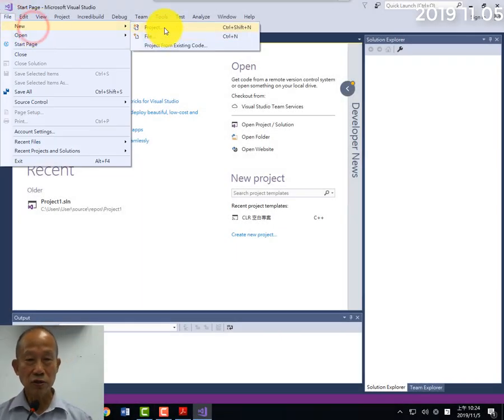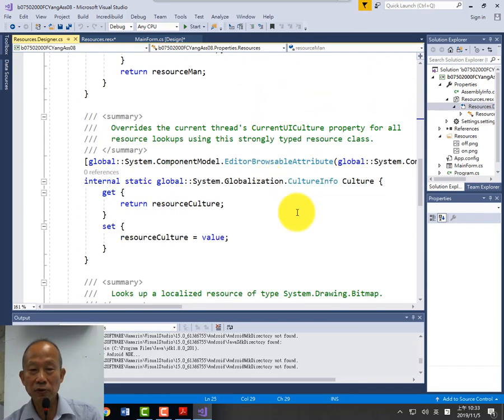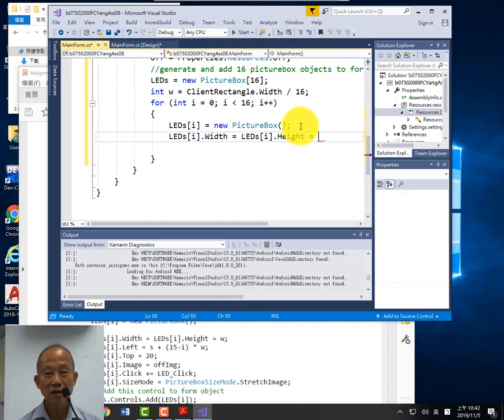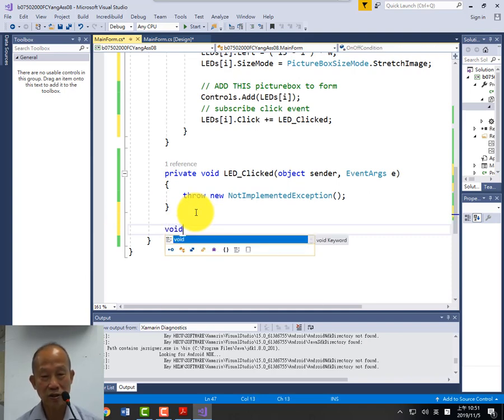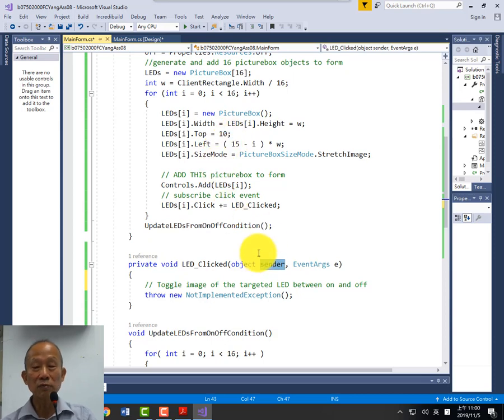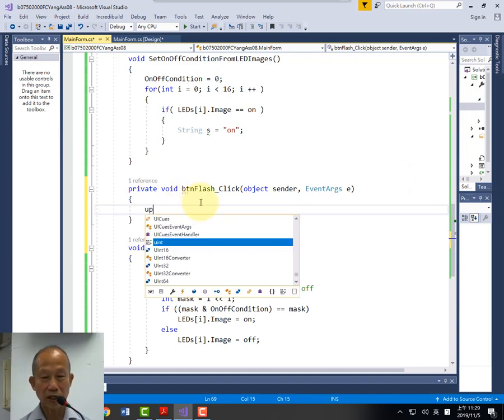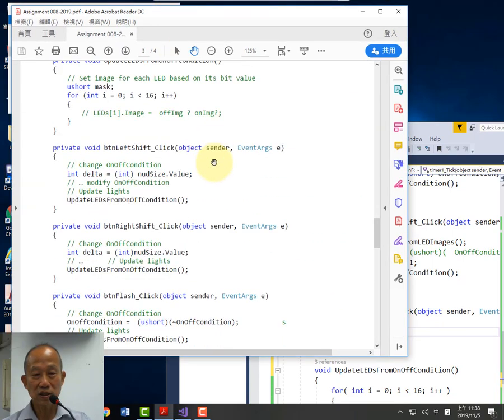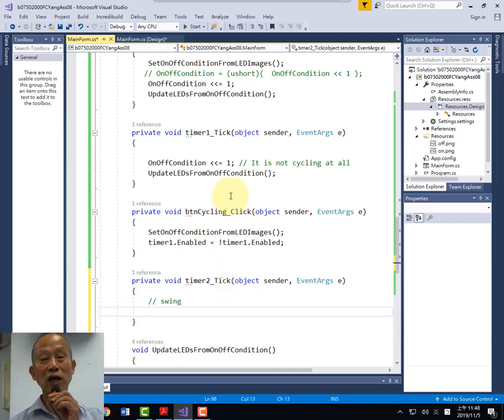CSharp Lab 2019 11 05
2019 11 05  lab. 16-LED